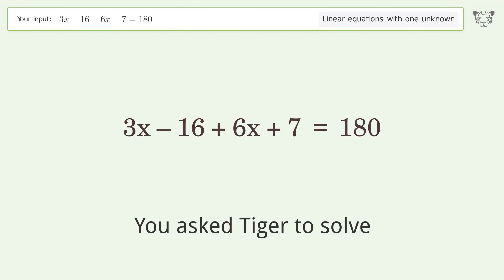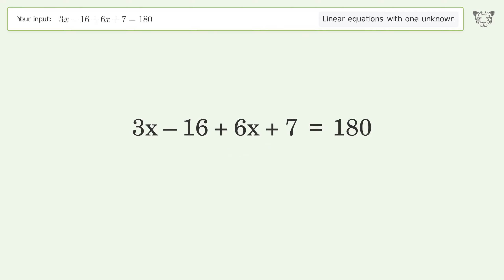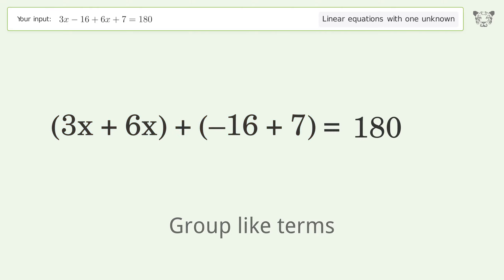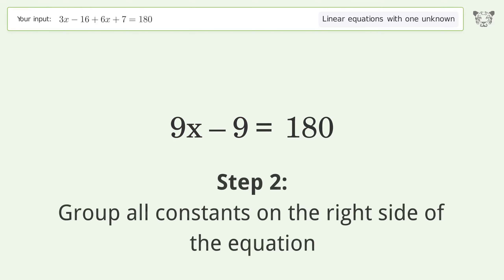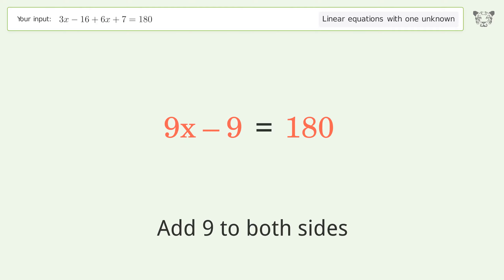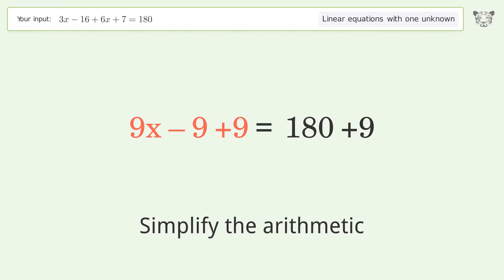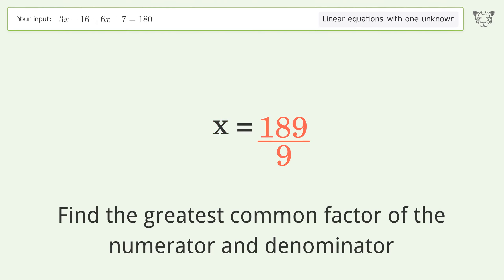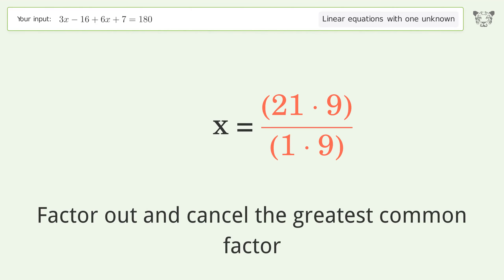Solve 3x-16+6x+7=180: Linear Equation Video Solution | Tiger Algebra